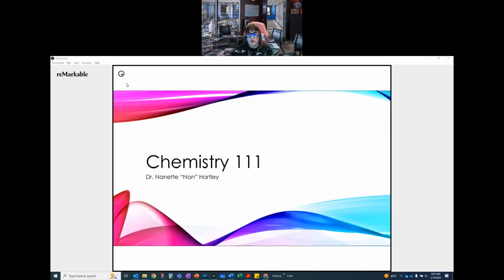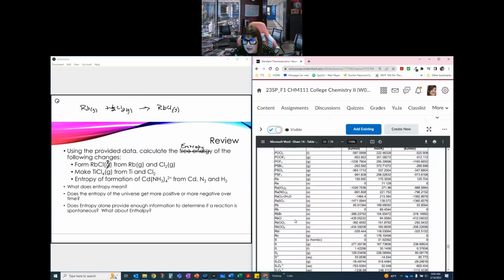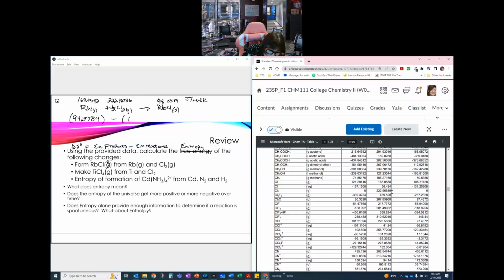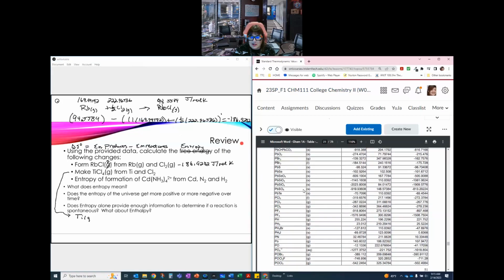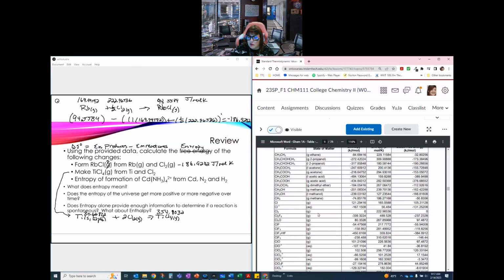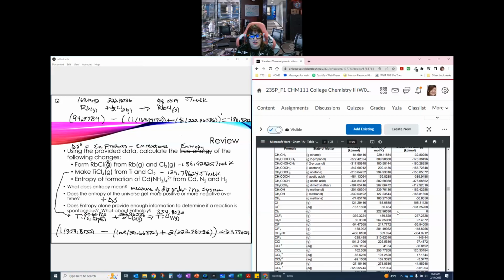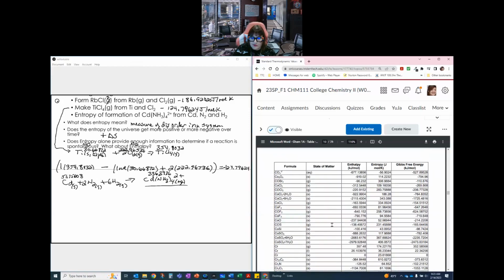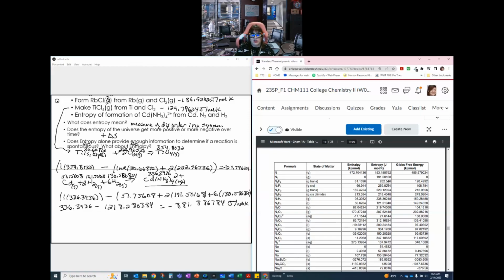Free Energy Review